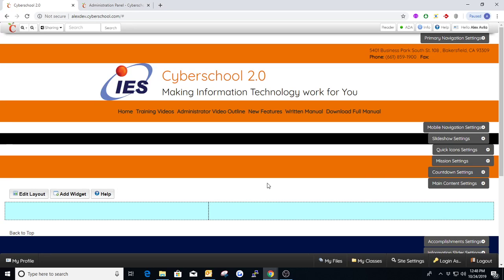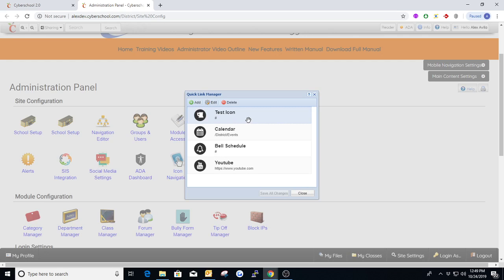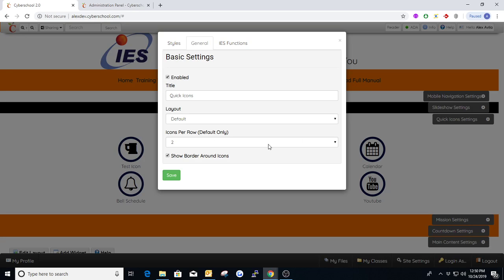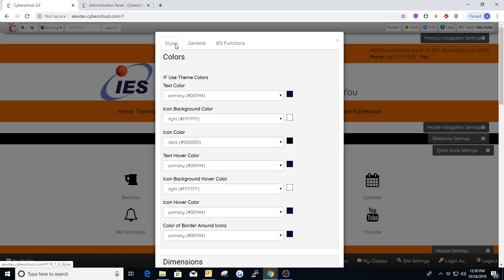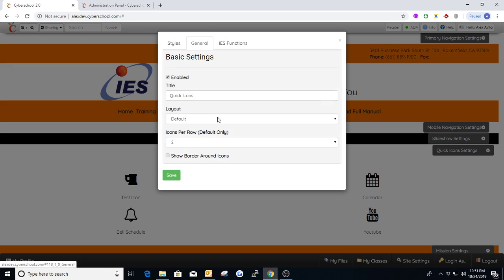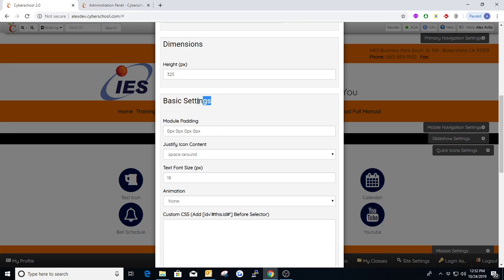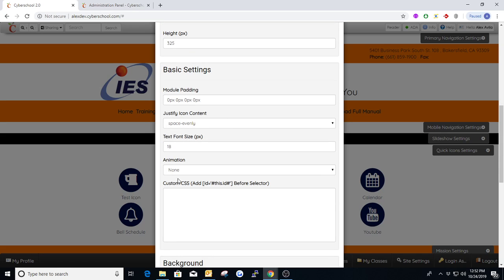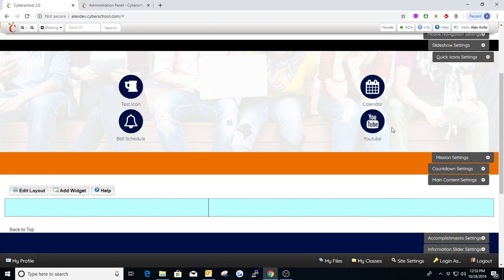Quick Icons Module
This quick video goes over the Quick Icons Module on the Homepage in Cyberschool